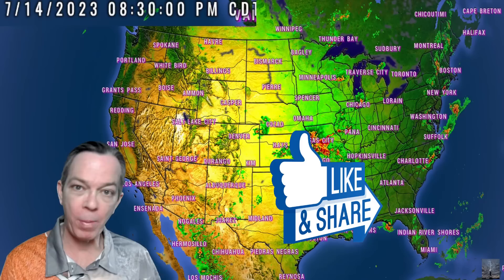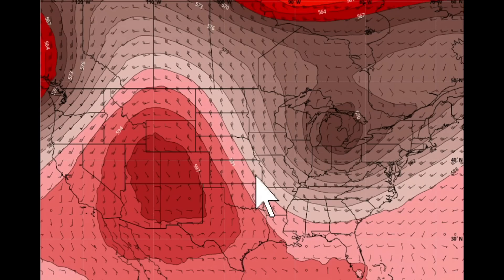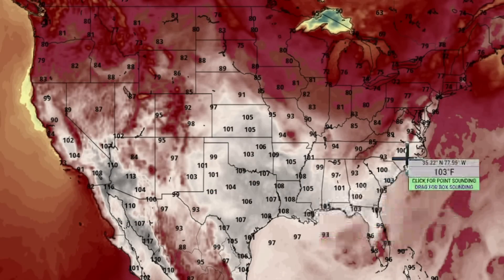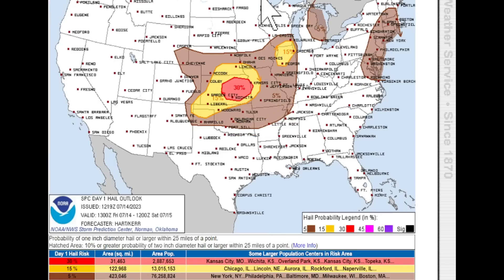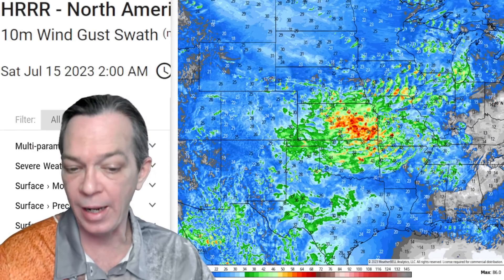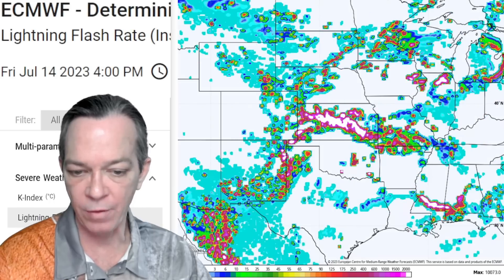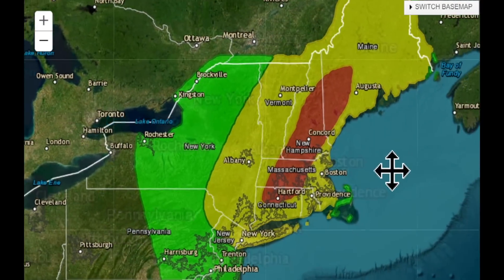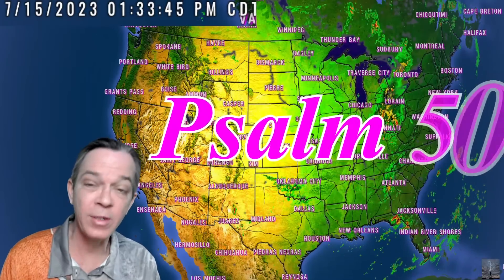This Is Bringing The Hottest Temperatures Of The Year & A New Severe Weather Pattern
These temperatures will be the hottest temperatures of the year and will be moving east, plus we have damaging winds, large hail and tornadoes today and bringing more flooding.
This next weather pattern will be moving the severe weather also.
In this video I show you what is coming and when so you can better prepare.